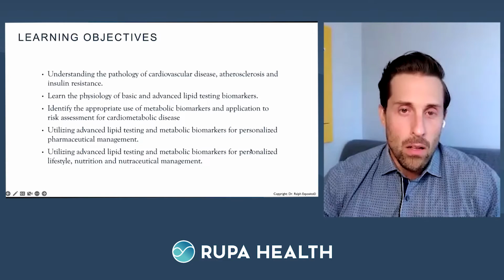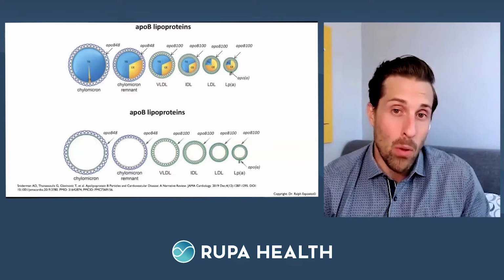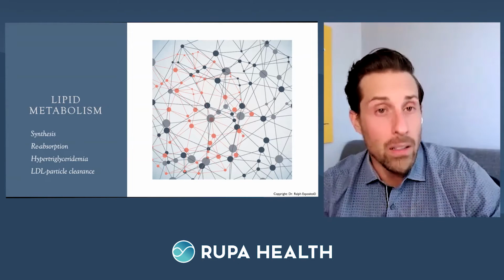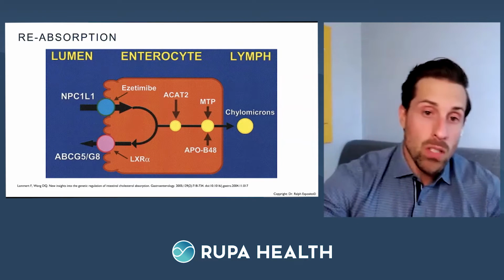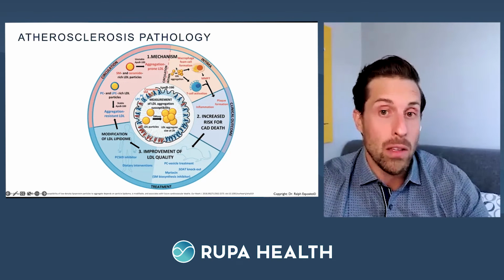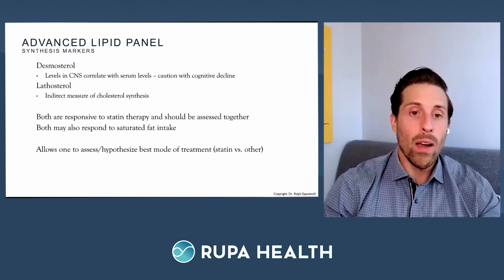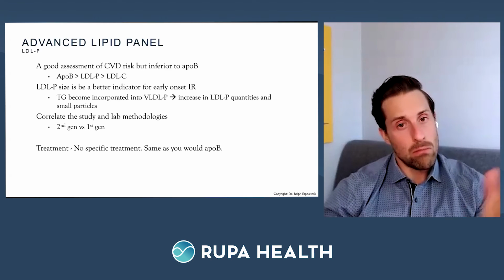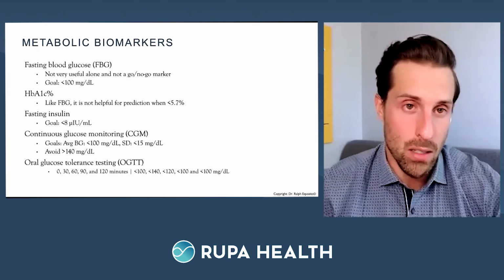Advanced Lipid Testing: Risk Reduction for Cardiometabolic Disease